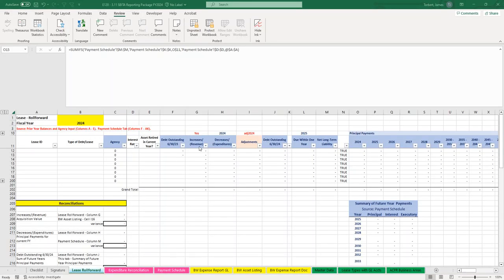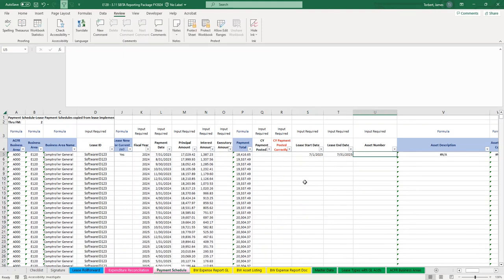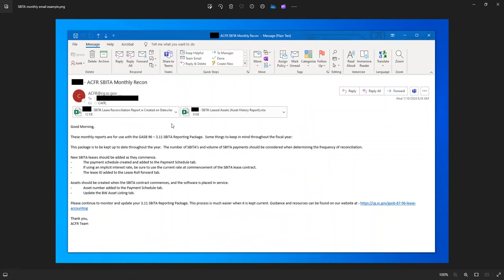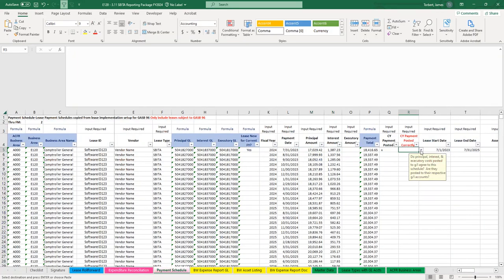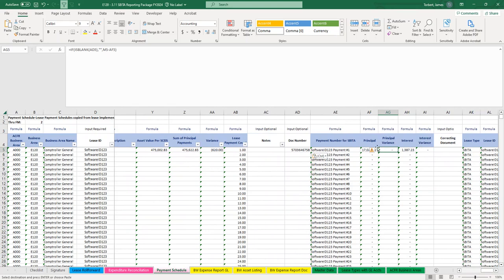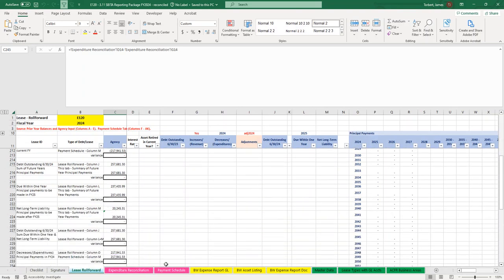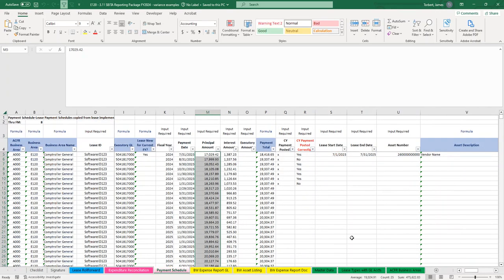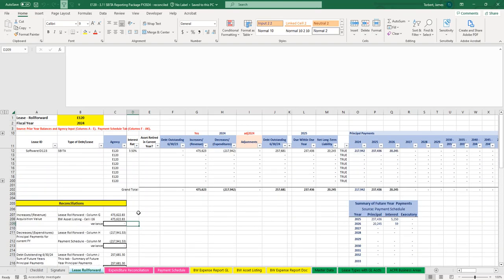3.11 - SBITA Reporting Package: Reconciliation Steps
3.11 - SBITA Reporting Package Reconciliation Walkthrough.

Timestamps:

0:00 Introduction
0:35 Part 1: Adding new SBITAs
6:45 Part 2: Importing SCEIS GL activity and asset history
12:25 Part 3: Reconciling the reporting package
23:10 Part 4: Common variances